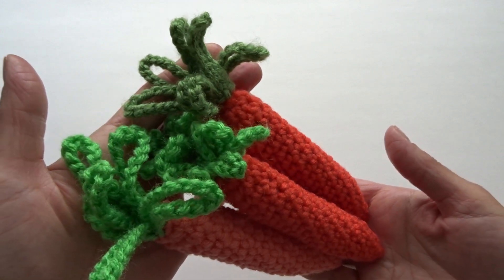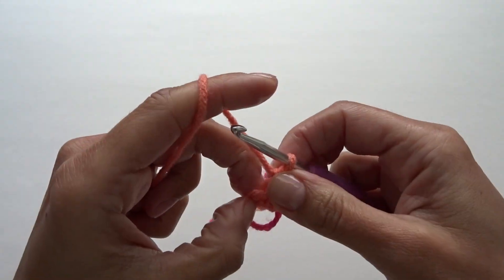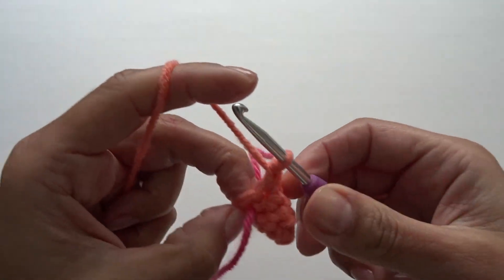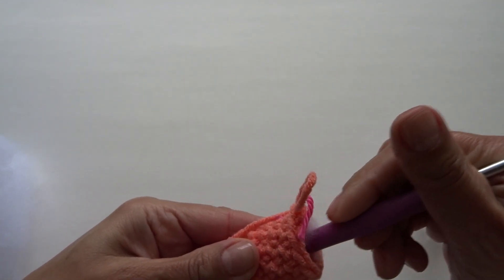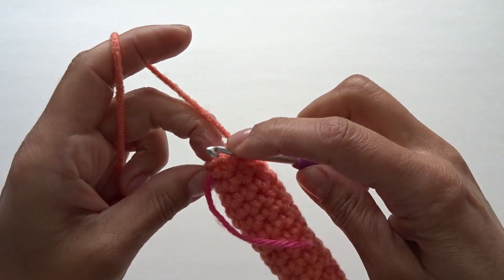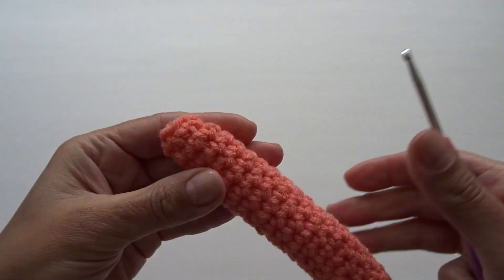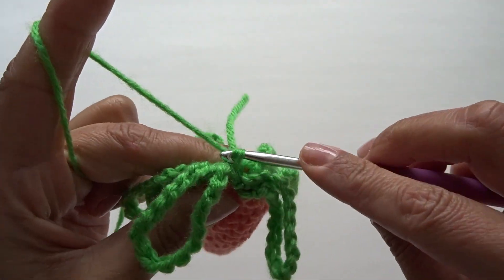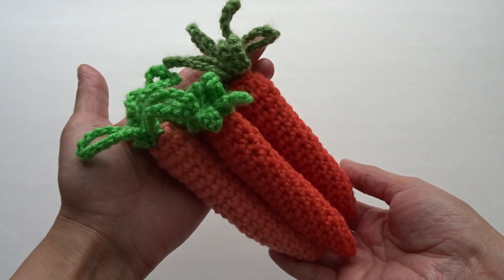Crochet an Easy Carrot Tutorial | Crochet a Carrot Amigurumi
You will need a number 4 medium weigh yarn and a 4.5 mm crochet hook.
Crochet an Easy Carrot Pattern:
1. MR with 4 sc.
2. Work 2 sc into 1st. st. and 1 sc in remaining sts (5).
3. Work 2 sc into 1st. st. and 1sc in the remaining sts. (6).
4. Repeat round 2 (7).
5. Repeat round 2 (8).
6. Repeat round 2 (9).
7. Repeat round 2 (10).
8-18, or 20 work 1 sc around until your carrot measures 5 in. Stuff.
19 or 21 work decr. all around 5 total. F/o and hide yarn tail.
Greens:
Ss into any st. ch. 20 go back into the same st. and ss into that st. Ss. into the next st. and repeat. Should have a total of 5 ch 20 with ss worked. F/o and hide yarn tails.

Timestamps:
00:00 - Introduction
00:22 - Supplies
00:35 - Round 1
01:24 - Round 2
02:18 - Round 3
03:14 - Round 4
03:59 - Round 5
04:21 - Round 6
04:40 - Round 7
05:01 - Rounds 8 -18
05:31 - Adding Stuffing
06:33 - Round 19
08:05 - Hiding the Yarn Tail
08:47 - Crocheting Greens
11:20 - Hiding Yarn Tails
12:57 - Finished Crochet Carrots